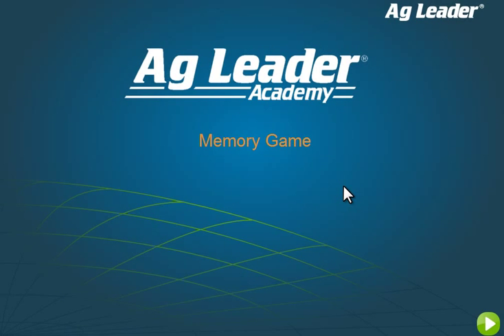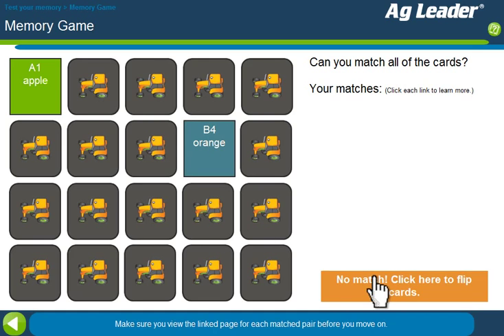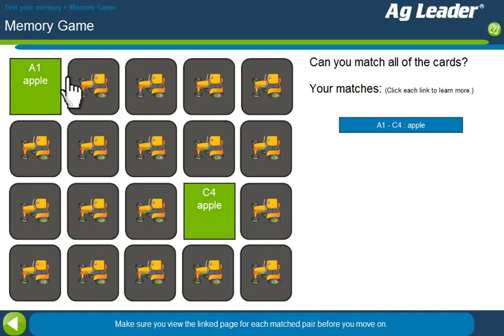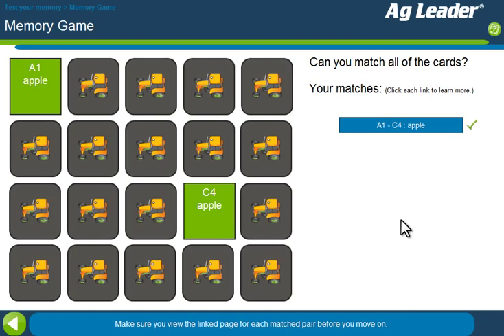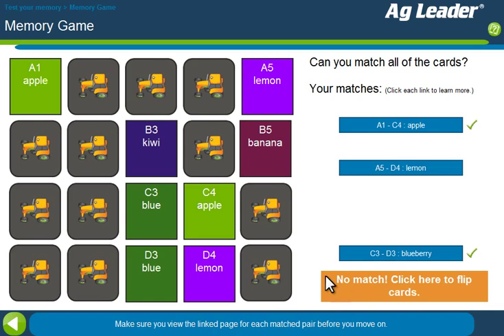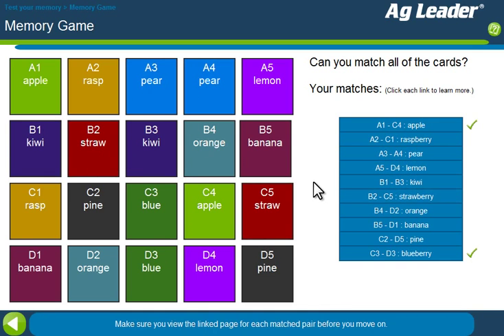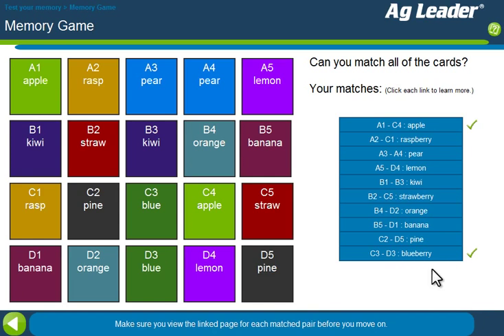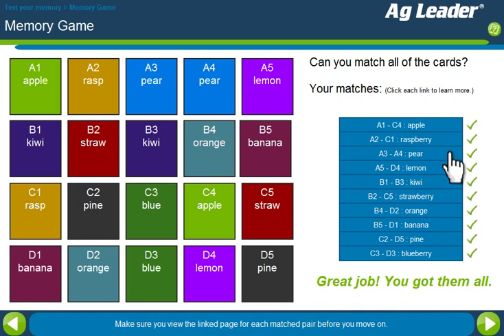A Memory Game - built with Lectora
This demo course showcases my understanding of variables and actions within Lectora to create complex logic. I built this prototype to figure out the logic before adding the final course content.

Memory Game created with Lectora Inspire v11, video created with Camtasia Studio 8.